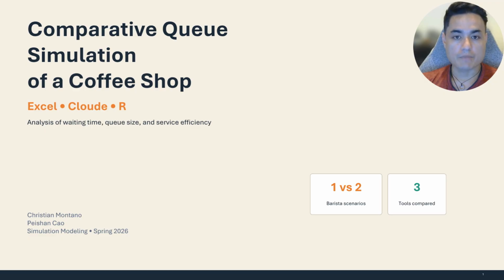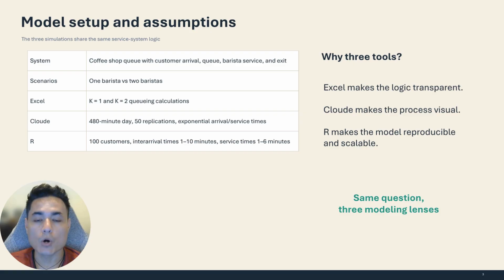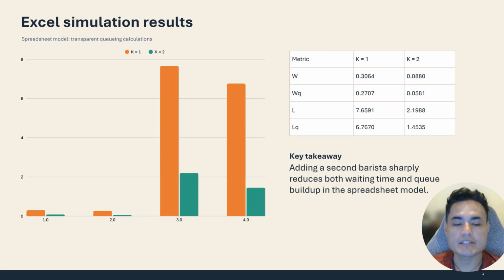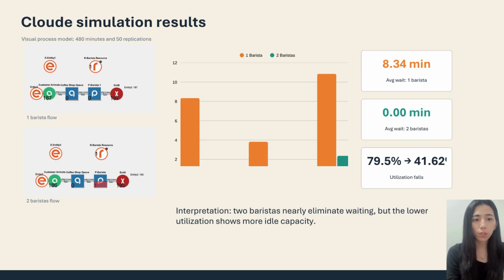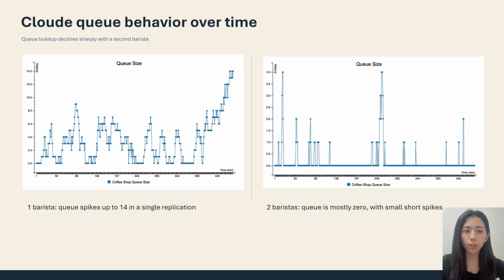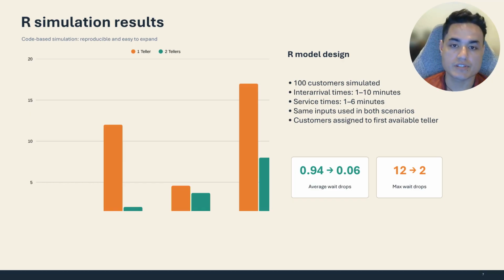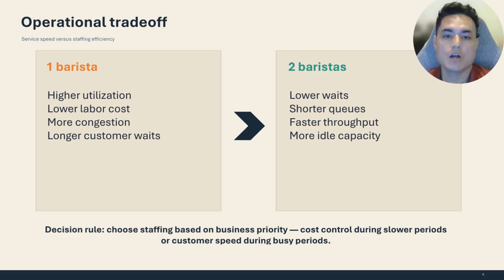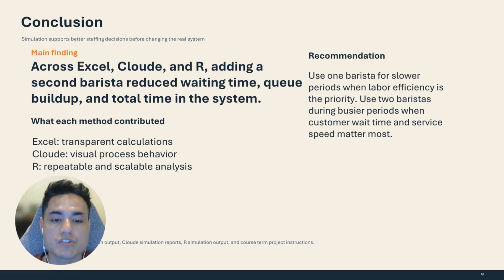Coffee Shop Queue Simulation Presentation